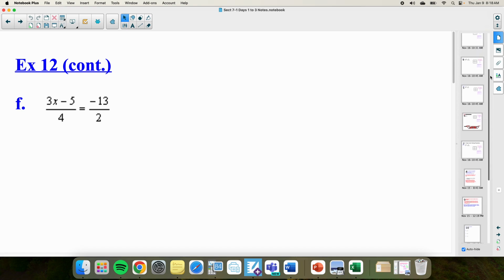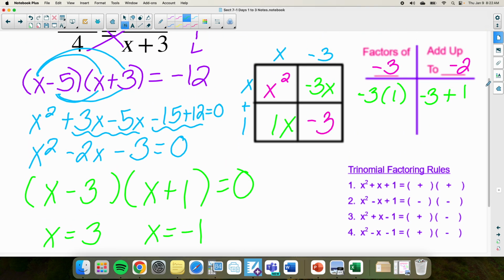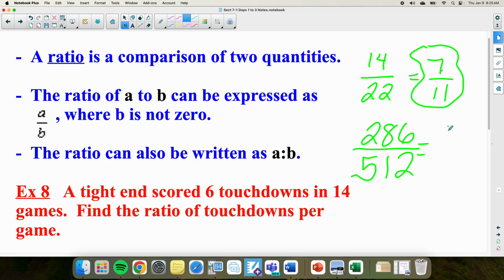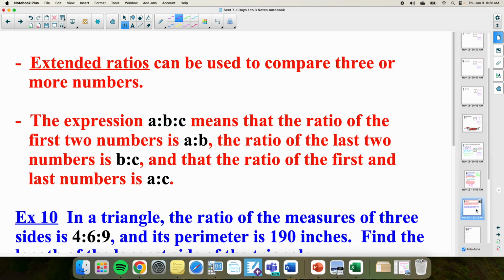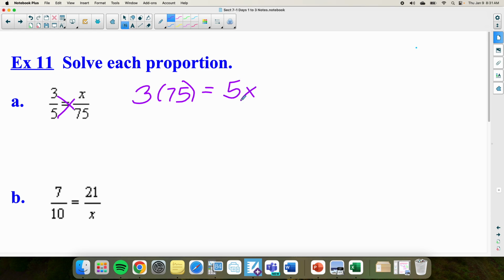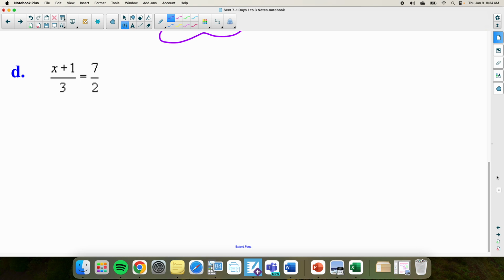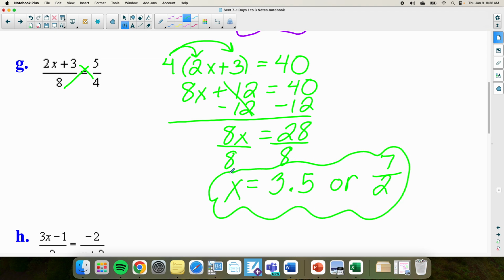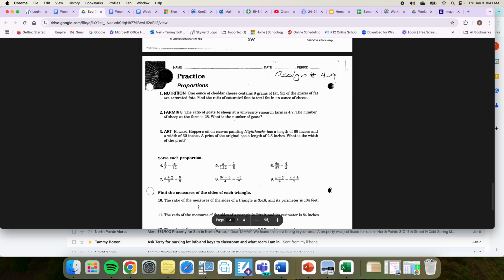Sect 7 1 Day 2 Video Ratios and Solving Proportions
I can find ratios and make sure they are in the simplest form.

I can solve proportions.